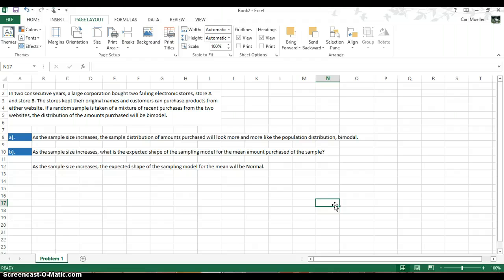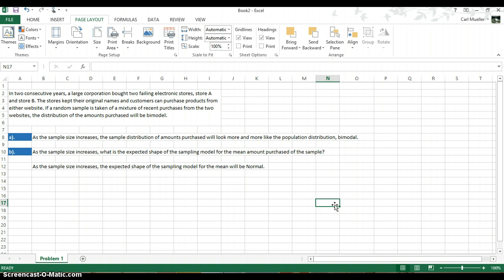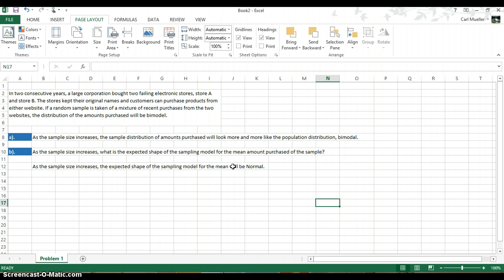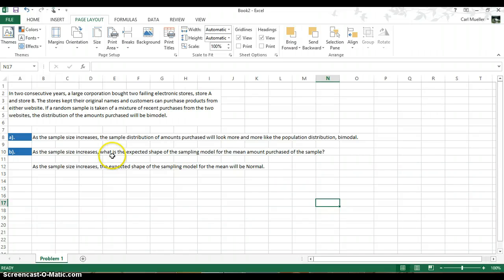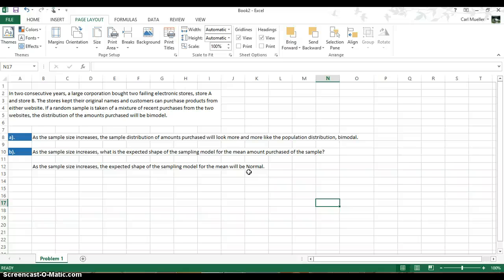MGMT 650 Week 9 #1